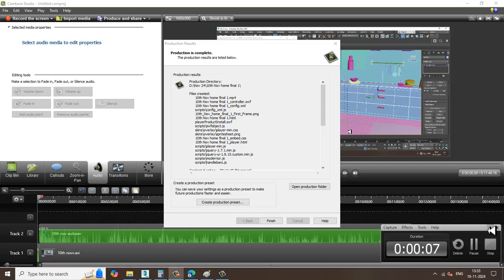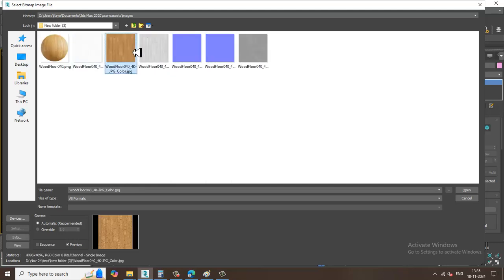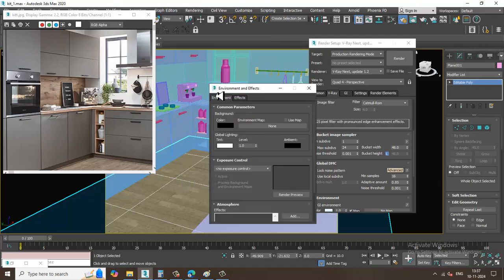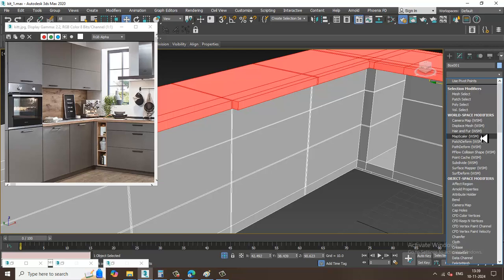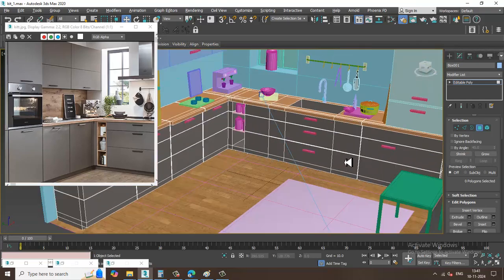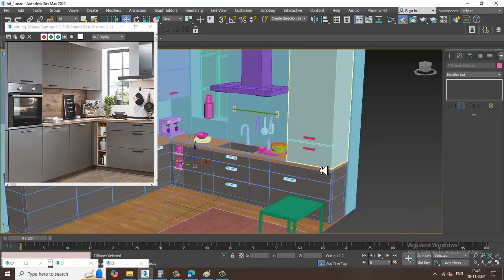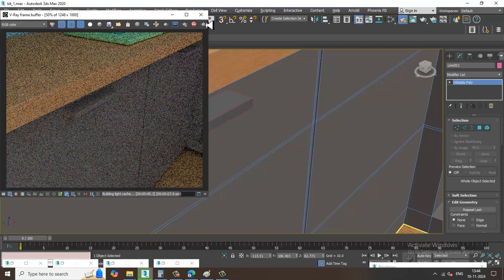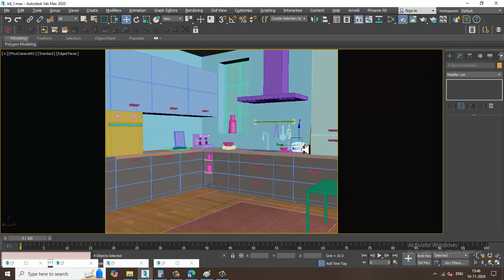Texturing a Designer Kitchen in 3ds Max: A Step-by-Step Guide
In this guide, we'll walk you through the process of Texturing a stunning 3D model of a designer kitchen using 3ds Max.

Adding PBR Materials